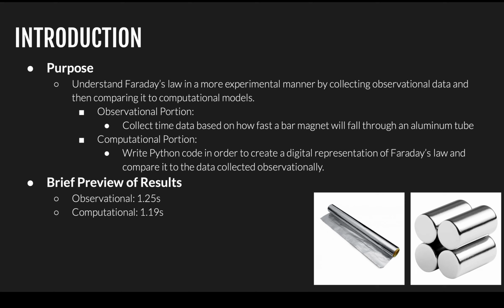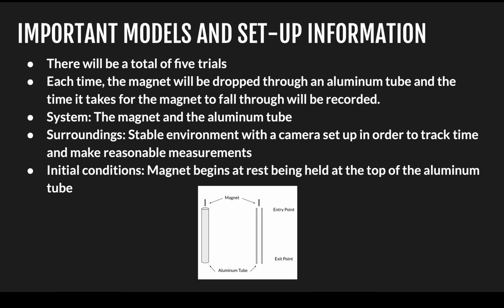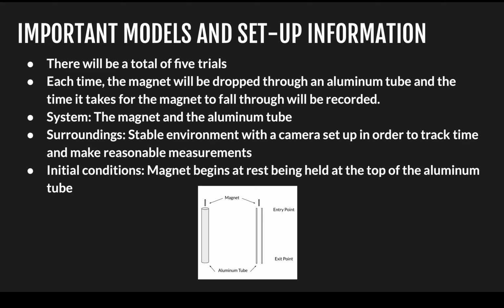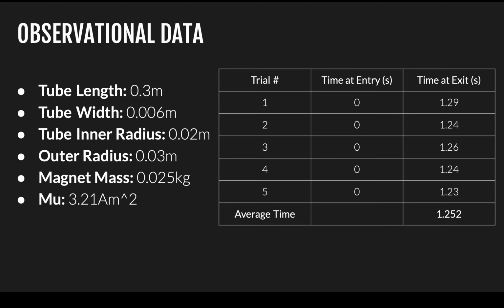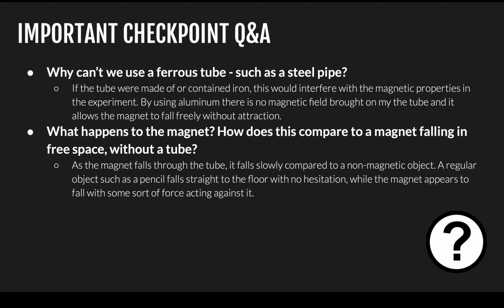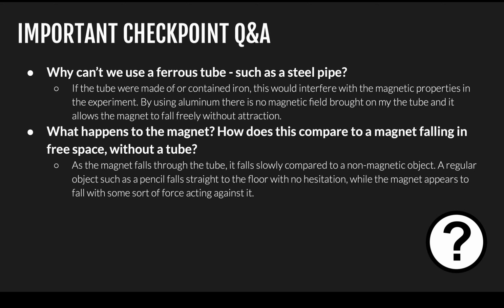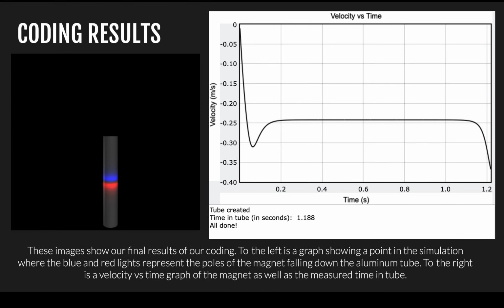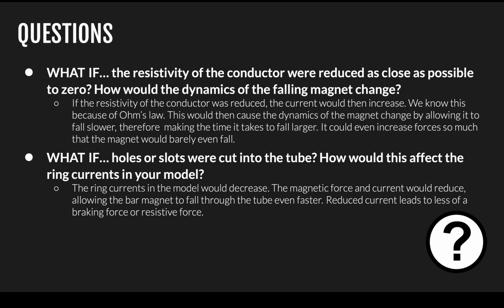Madison Stephens - Lab 4